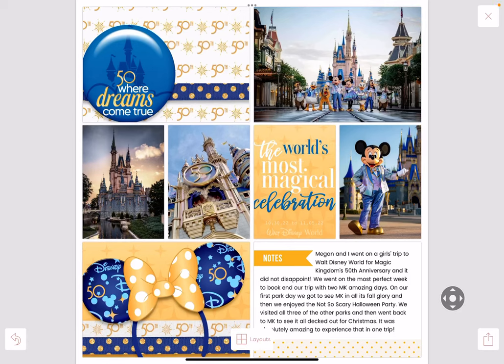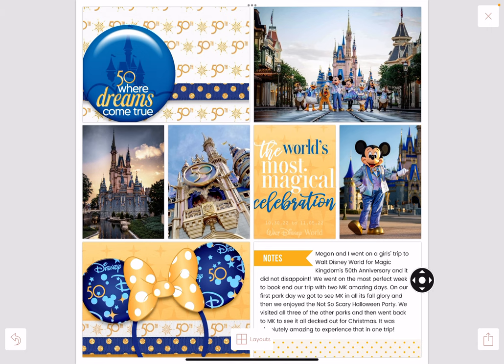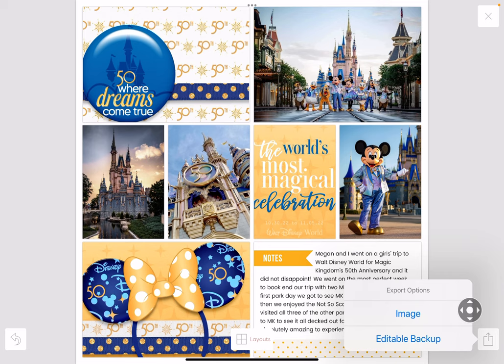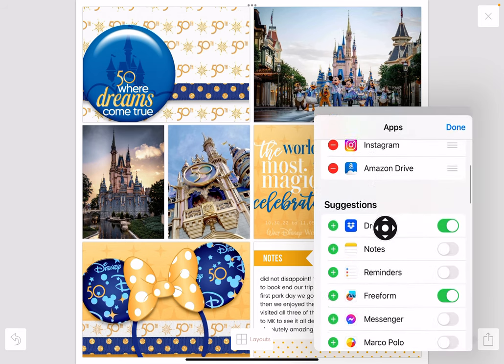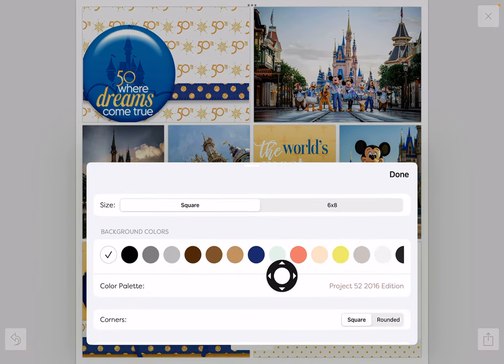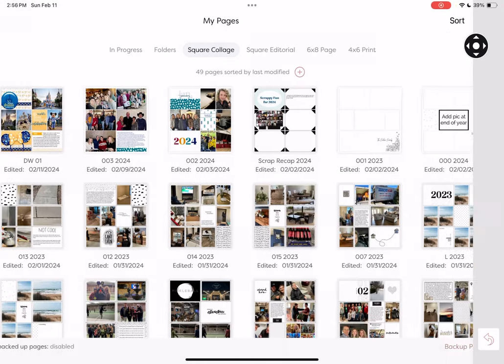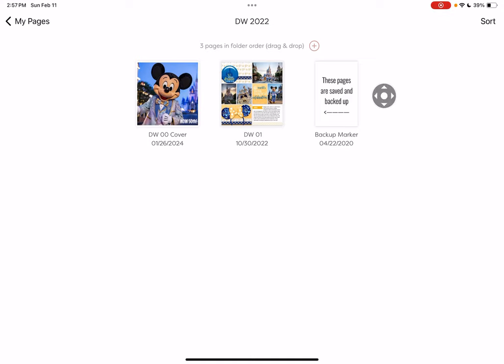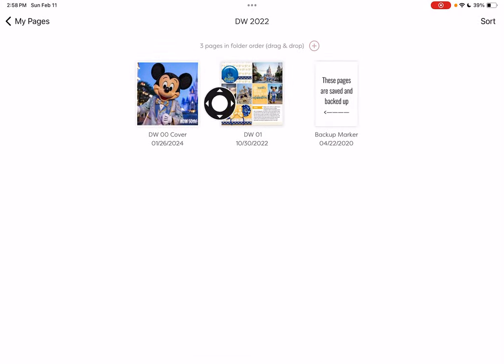Kellybell Designs and the Project Life App, pt 2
So you made a page in the Project Life App, now what?!